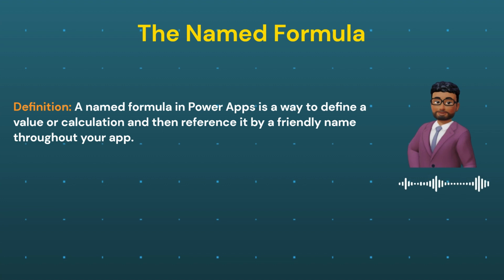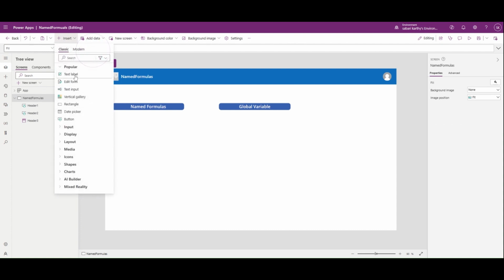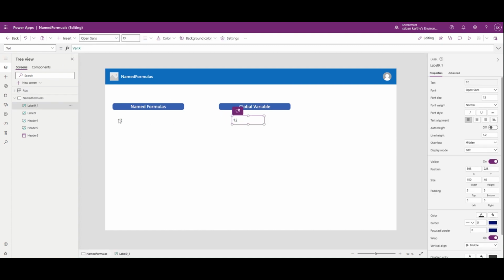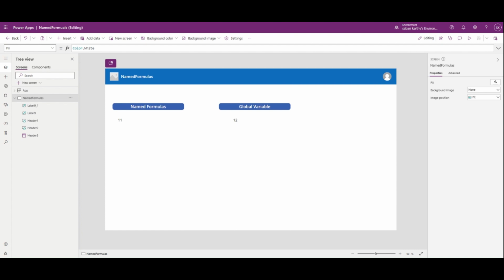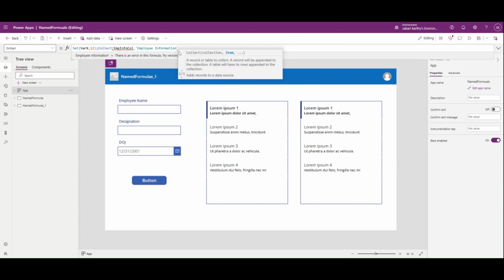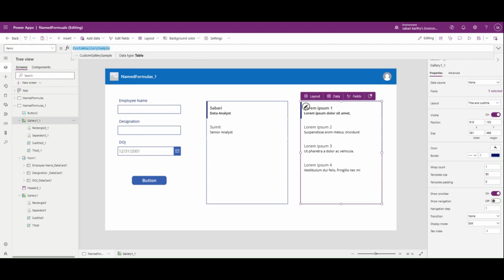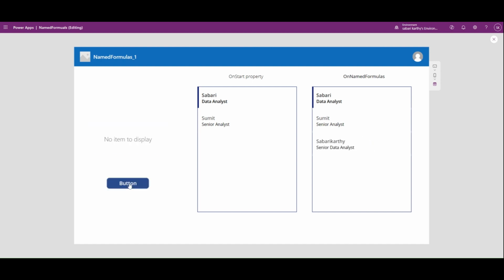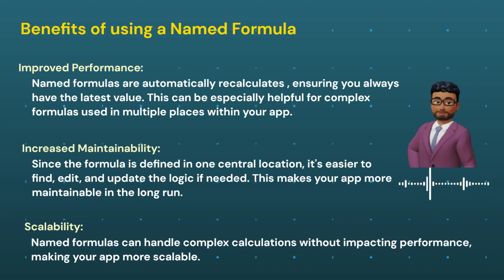Named Formulas in PowerApps (Increase PowerApps Performance)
🚀 Join us on an enlightening journey into the world of named formulas as we unravel their significance and practical applications. We delve into the concept of named formulas, providing a comprehensive breakdown alongside a real-life example for better understanding.

🔍 As we explore named formulas, we draw parallels to variables and collections, shedding light on their similarities and differences. Through clear and concise explanations, we showcase how named formulas serve as powerful tools in streamlining data management and enhancing efficiency in various contexts.

Discover the versatility and impact of named formulas as we uncover their importance and highlight their positive attributes. Whether you're a novice or an expert, this video offers valuable insights that will revolutionize the way you approach formula-based solutions.

📌 Don't miss out on this opportunity to broaden your knowledge and master the art of named formulas. Tune in to our YouTube channel and unlock the secrets to unleashing the full potential PowerApps.

PowerApps Recent Updates
PowerApps Formulas
PowerApps Performance
Named Formulas
Power Platform Basics
Power Platform Tutorial
Power Apps Fundamentals
Power Apps Basics
Power Apps Trainings
Power Apps Tutorials
Power Apps Performance Optimization
Improve Power Apps Performance